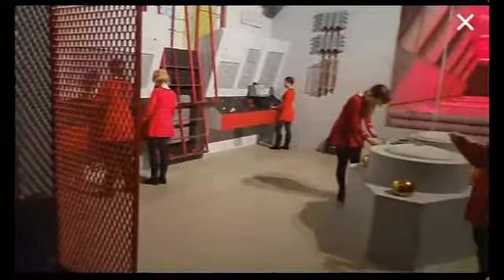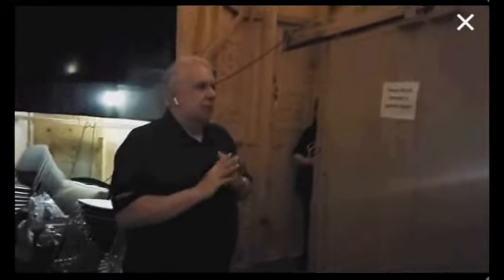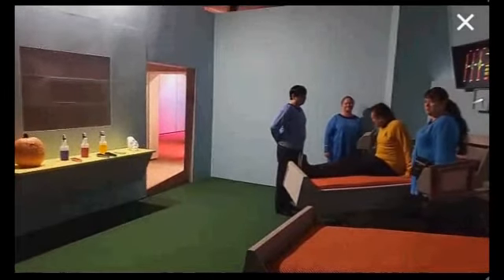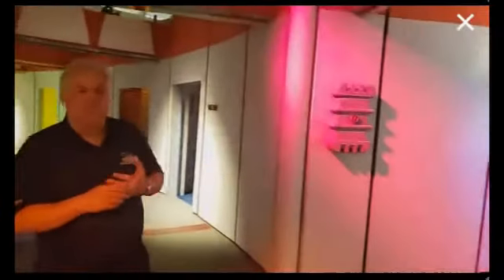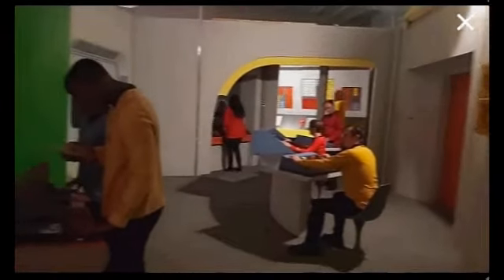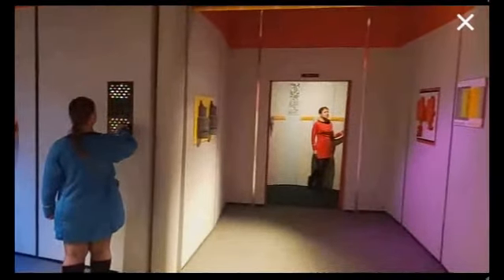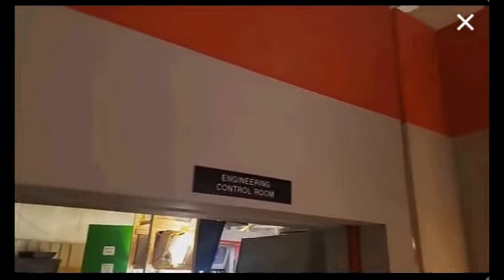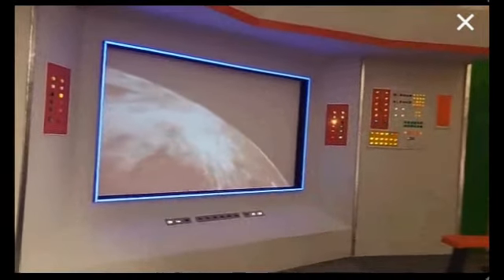Heygo Livestream: Beam Aboard a Starship! (Nov 6, 2021)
HELP US KEEP THE LIGHTS ON!
PLEASE CONTRIBUTE TO OUR CROWD FUNDING CAMPAIGN!

Get a behind-the-scenes look at our studio's starship sets, walk through the corridors, and appreciate these iconic sets! Immerse yourself in the world of a legendary science fiction institution! Learn about its concept and contraction with an in-depth behind-the-scenes perspective. If you're a Trek fan, we guarantee you'll be thrilled and amazed! And you'll feel like a kid again!

The Neutral Zone, located in Kingsland GA, is a Not-for-Profit facility that houses a 9,600 square foot full-scale suite of Star Trek original series starship sets including the bridge, transporter room, engineering, sickbay, and more, all connected by a 100 foot-long corridor in the same footprint as Paramount Studios in 1966!

Please join us on a once in a lifetime journey...